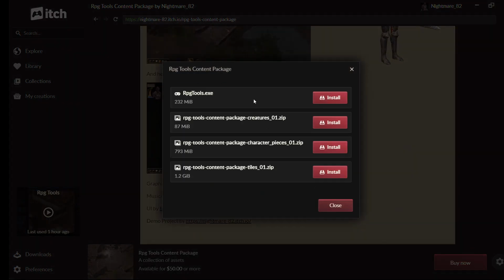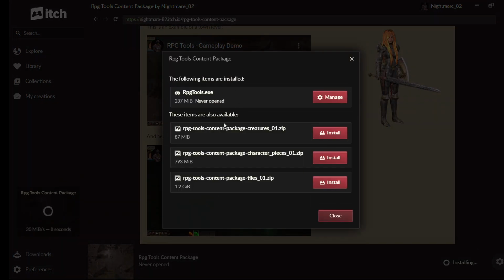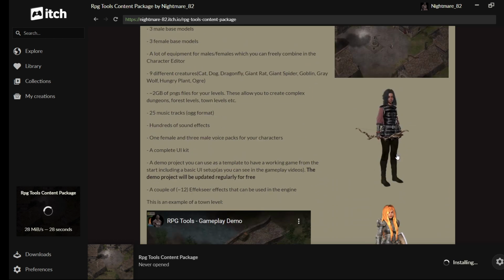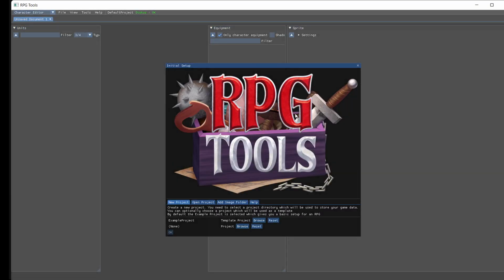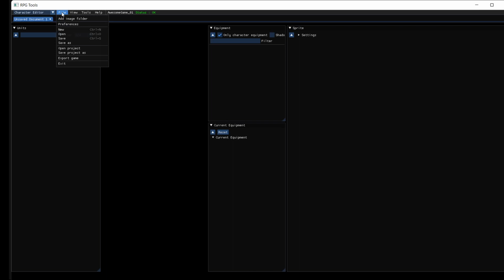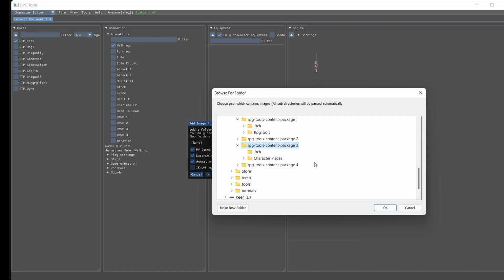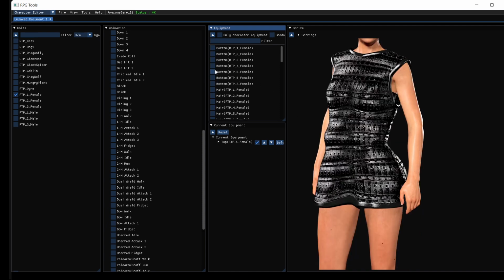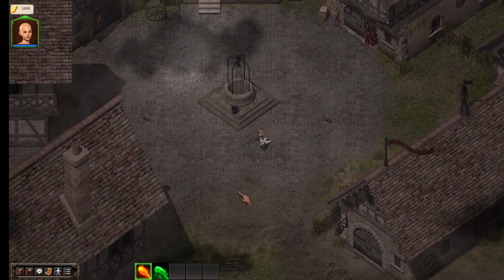Rpg Tools - How to install the content package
This tutorial explains how you install the Rpg Tools content package which you can find
It's part of the humble bundle released today, you can check it out

Note : After creating the tutorial I renamed the files to make it easier to identify them.

Sorry for the low audio volume!